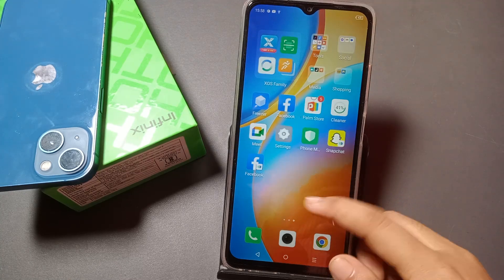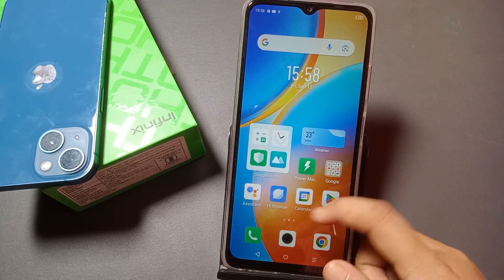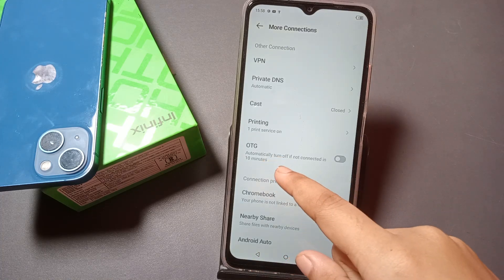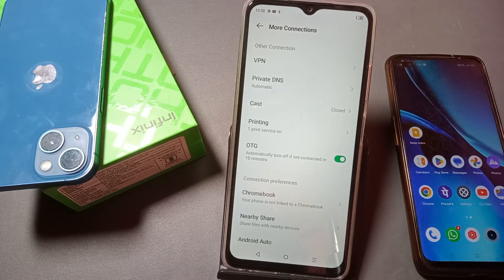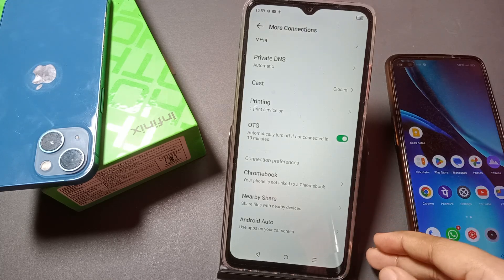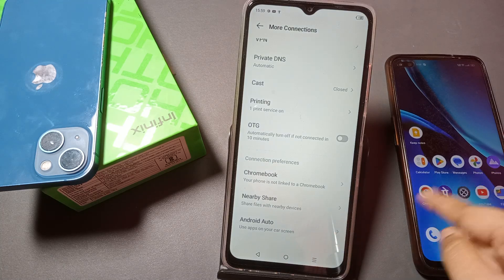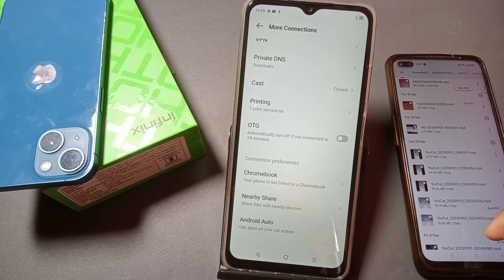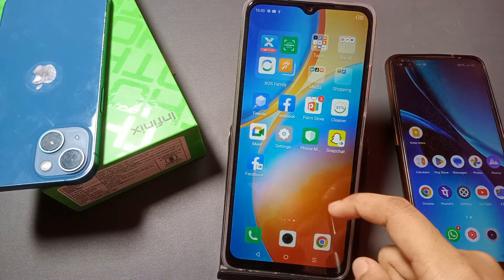INFINIX SMART 7 USB OTG CONNECTION SETTINGS, How to USE USB OTG OPTION IN INFINIX SMART 7